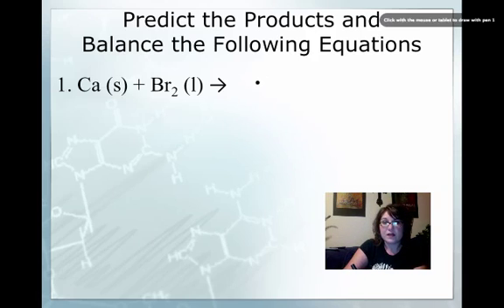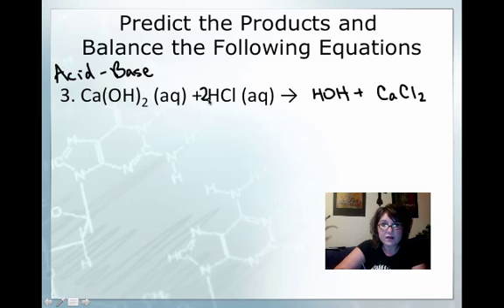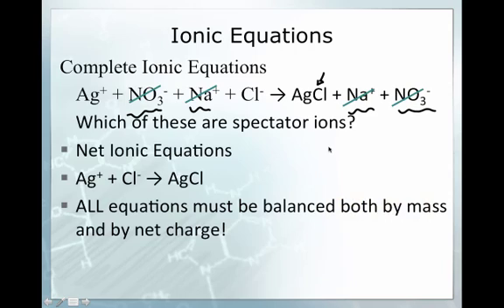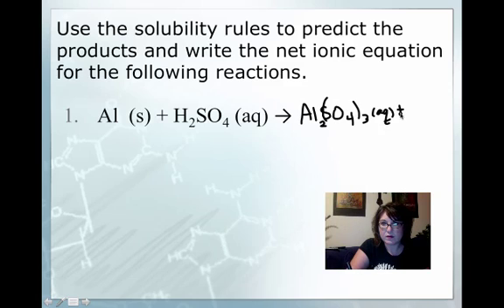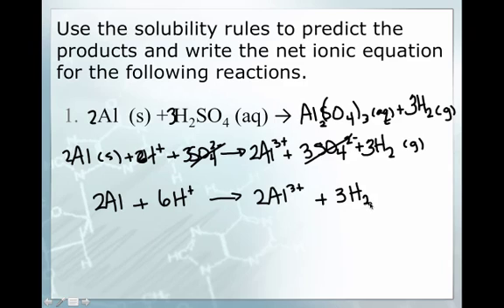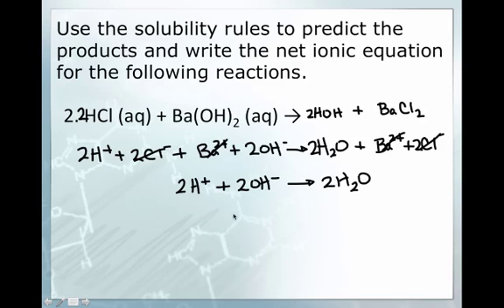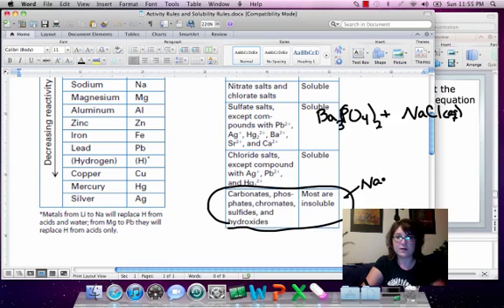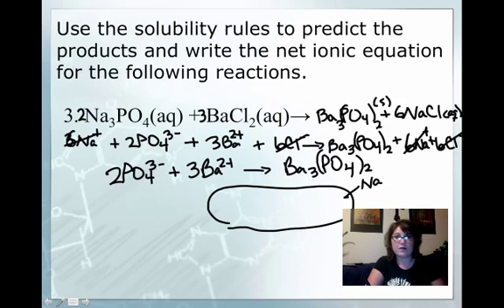AP Chem Podcast 2 3 Predicting Products